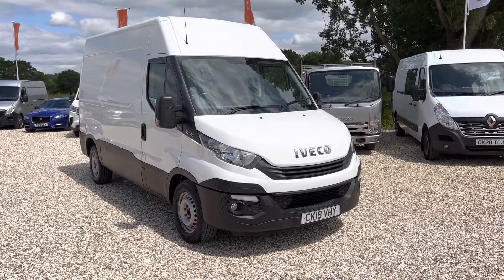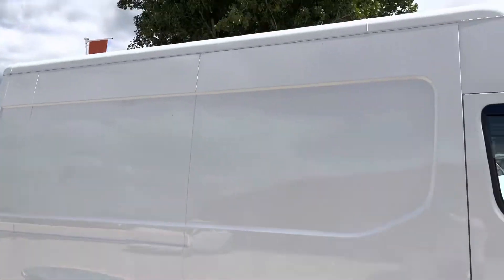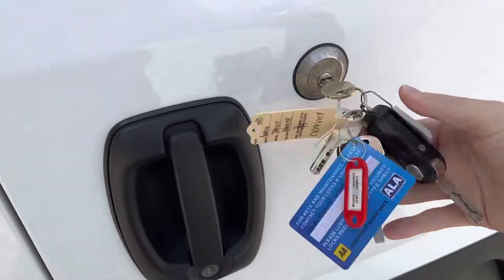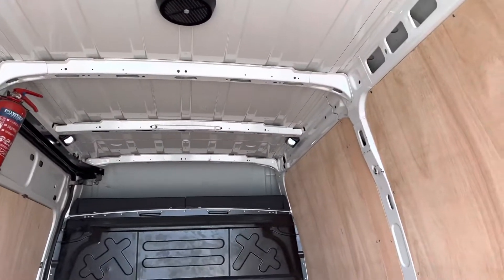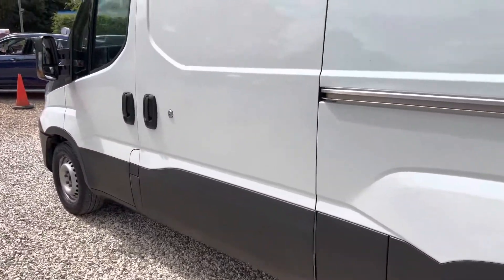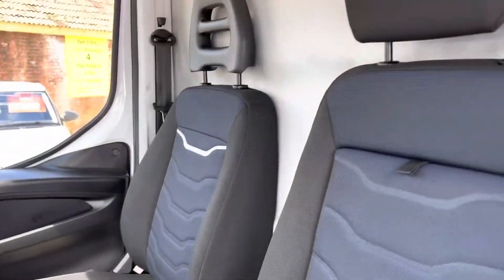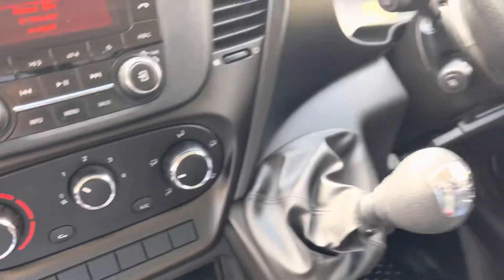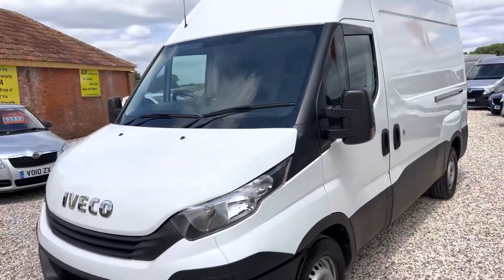2019 Iveco Daily 2.3 TD 12v 35S 3520 (Business) MWB 5dr